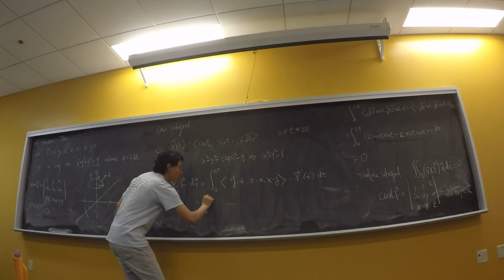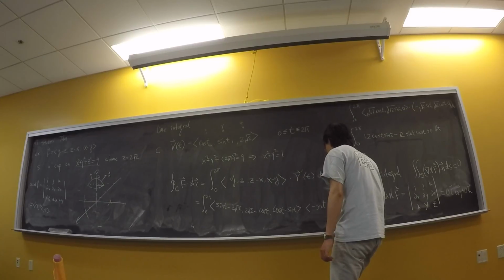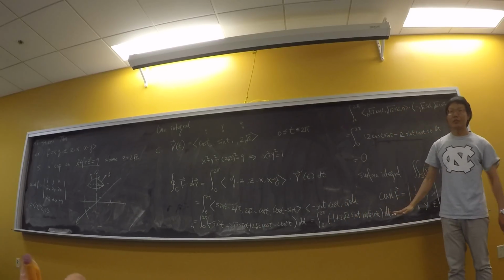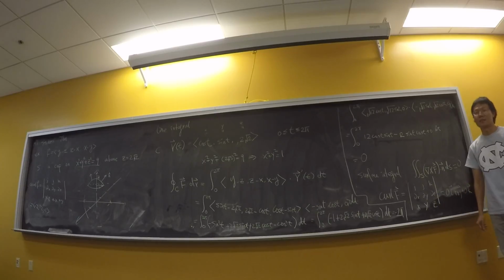Calc 3, May 1, Part 5